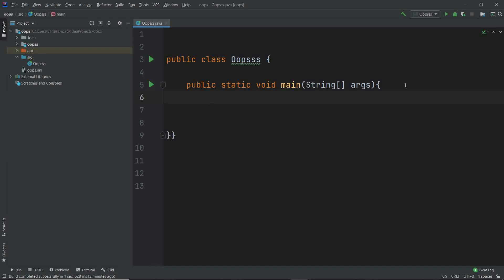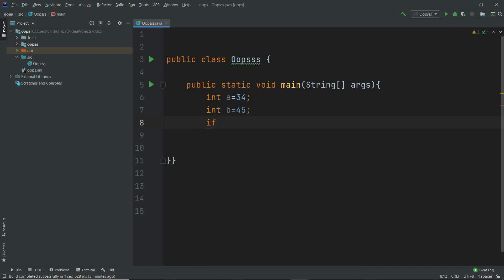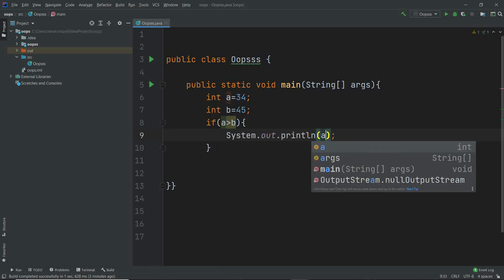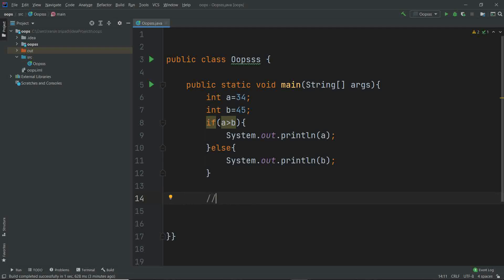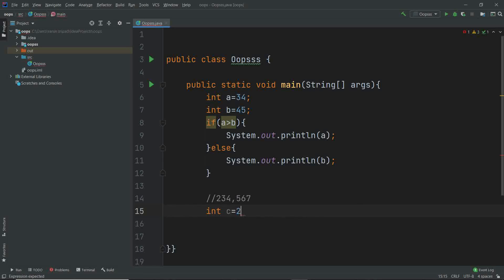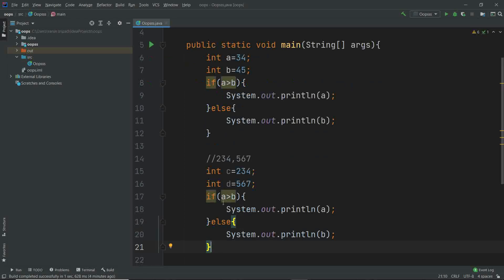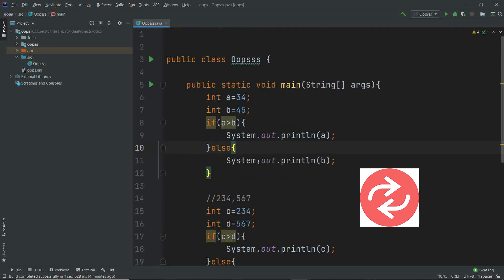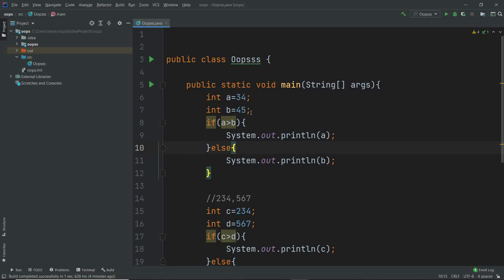Methods in Java | Introduction to java Programming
Hello Everyone, In this video we have discussed about Methods in java where in we have seen everything on our IntelliJ IDE . If you've missed the previous video please do check it out . If you have any suggestions or queries please do ping me on my Instagram handle  or comment in the comment section below.
0:00- Introduction
3:33- Creating a Method
5:45- Method with a return type
9:18- Method without a return type(void)